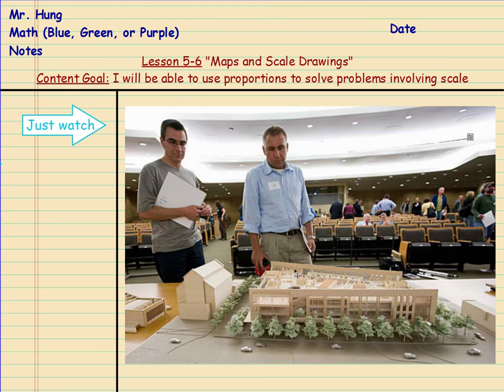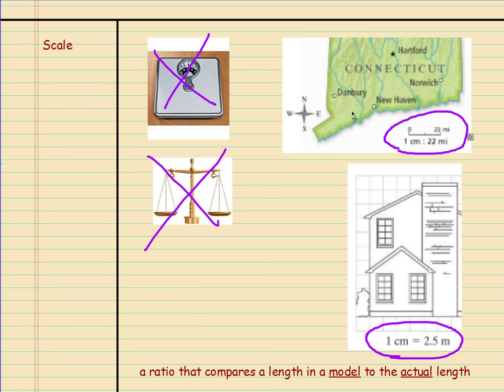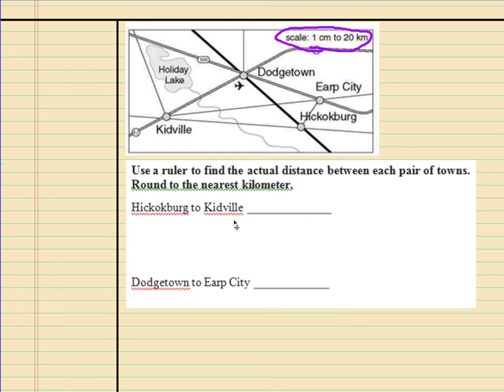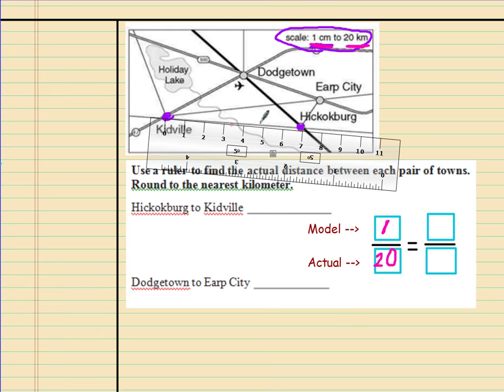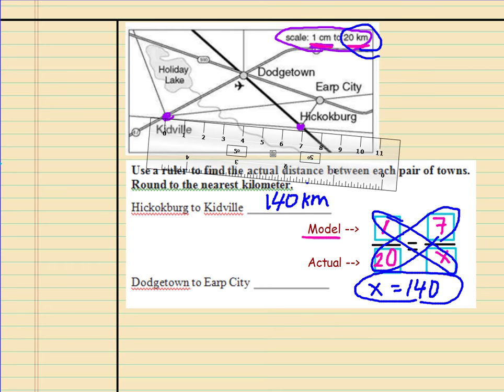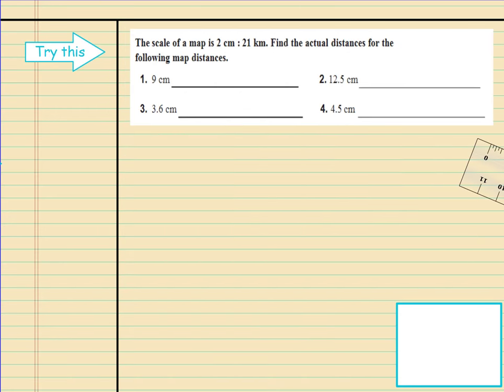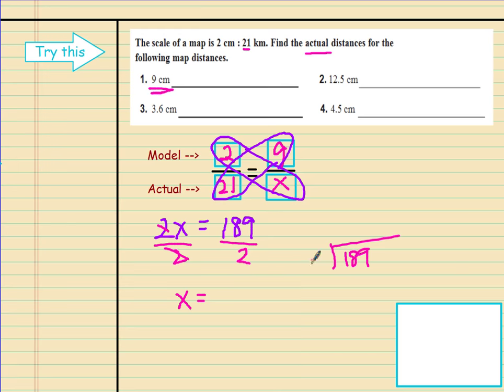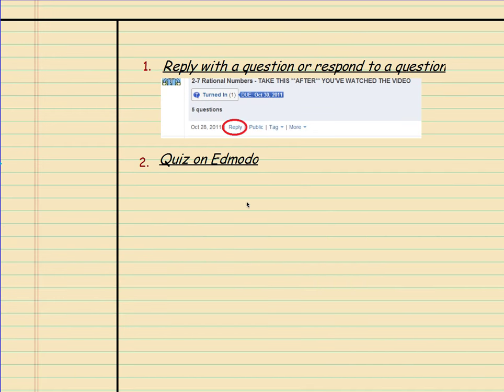Lesson 5 6 Maps and Scale Drawings